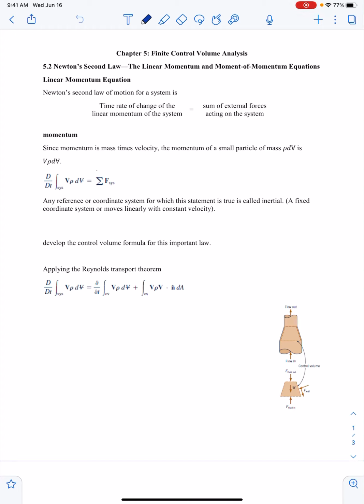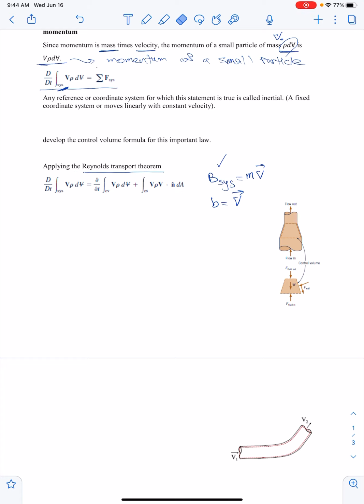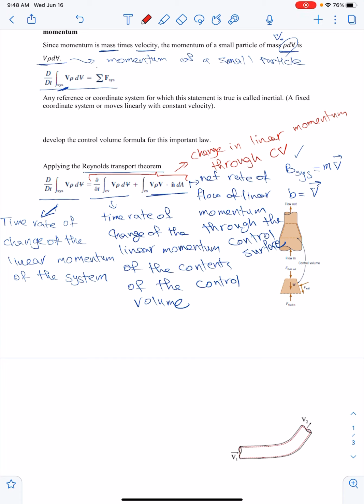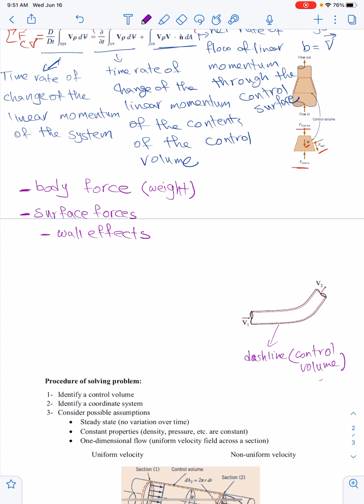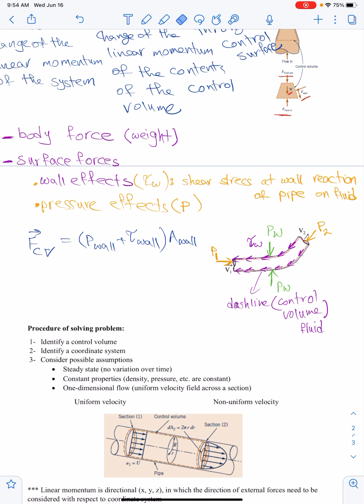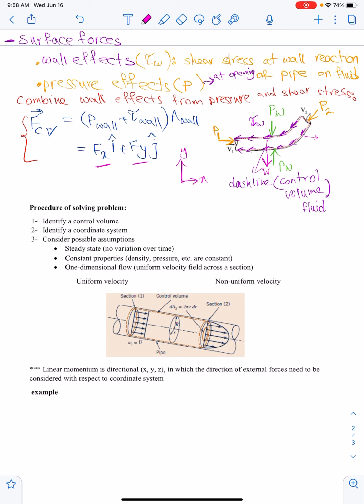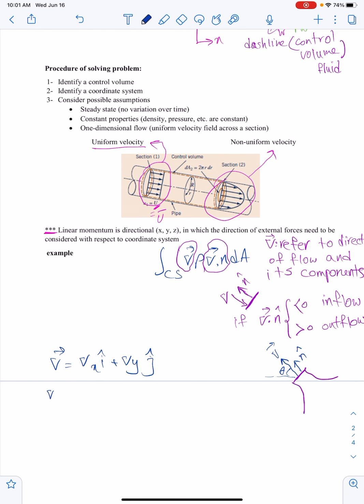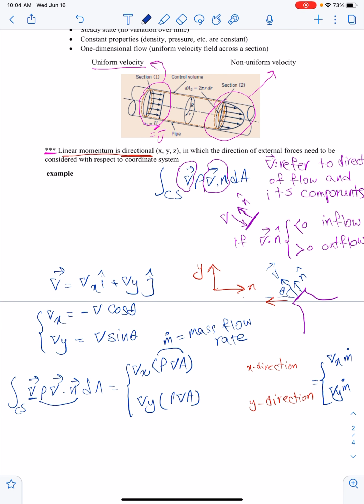7) Chapter 5_5.1_ Newton's Second Law